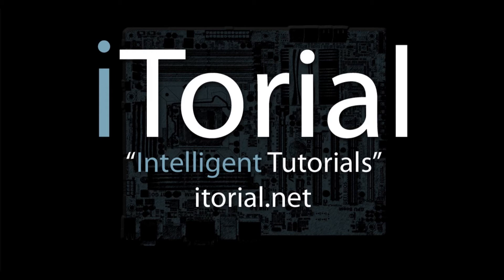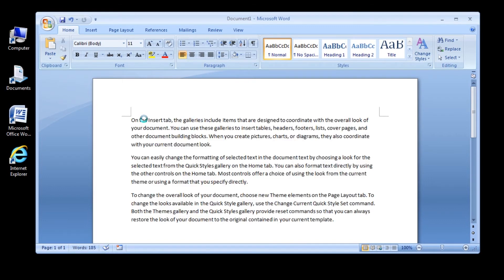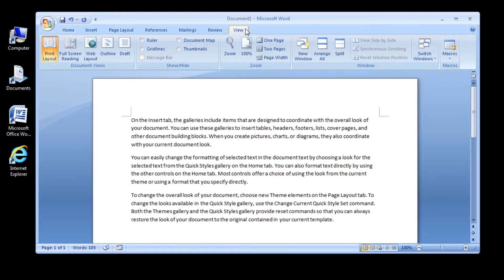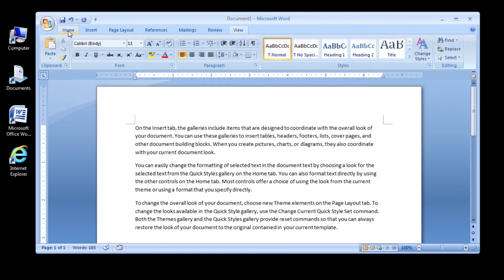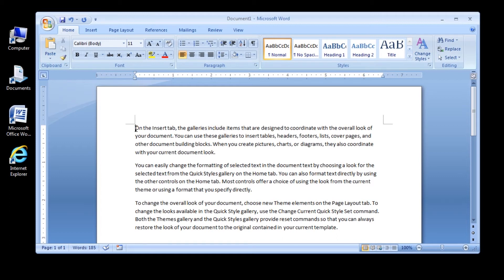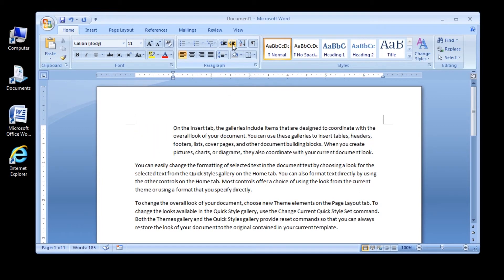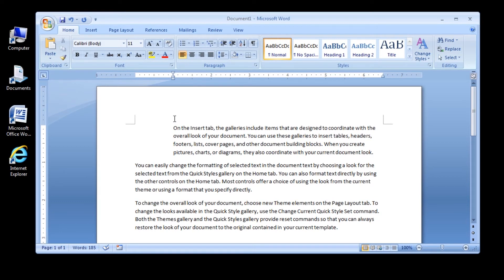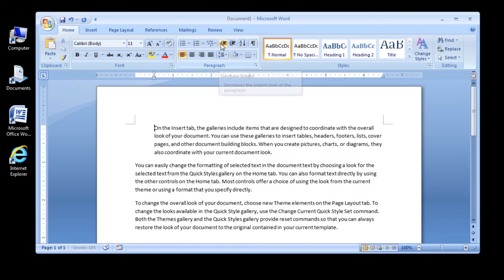Microsoft Word 2007 Indent a paragraph using the Increase Indent button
This is an Intermediate tutorial that shows how to Indent a paragraph using the Increase Indent button.

Soundtrack: Mau5House

iTorial